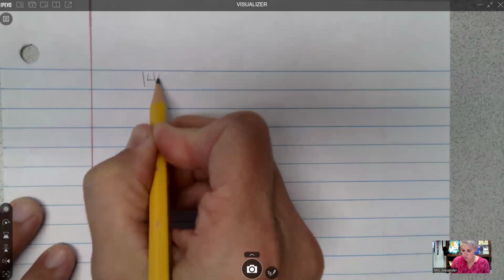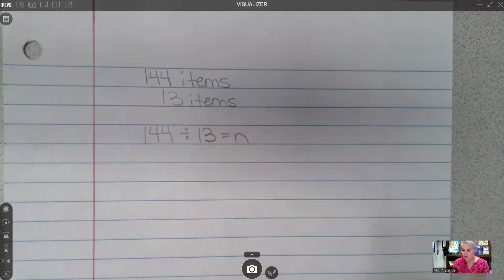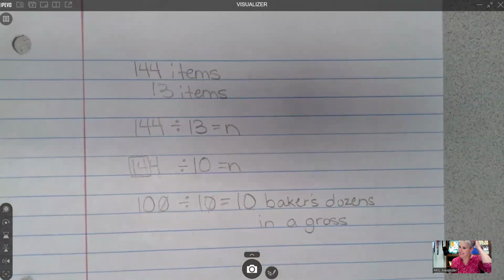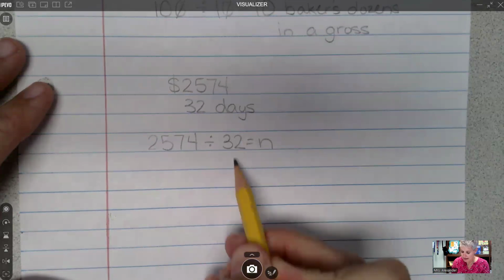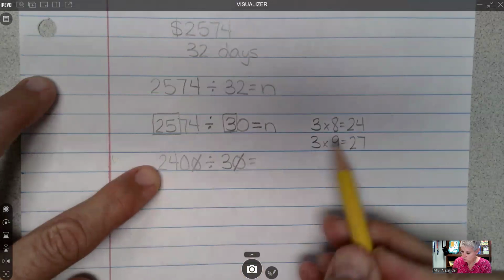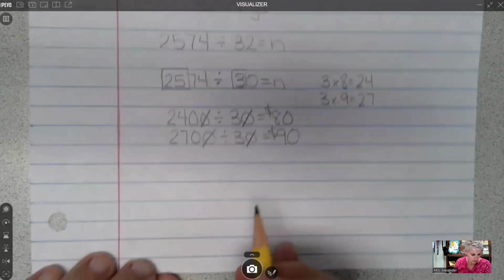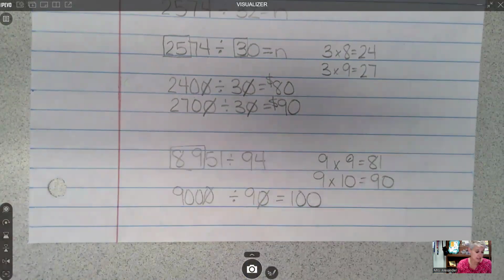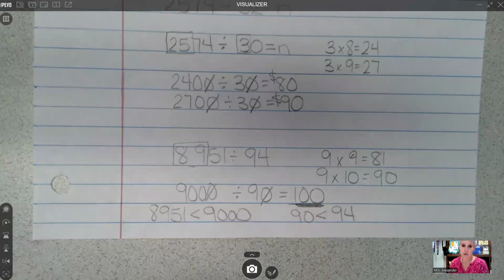Math Module 2, Lesson 2 (P18)